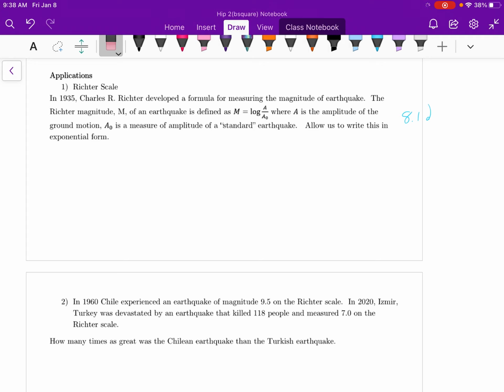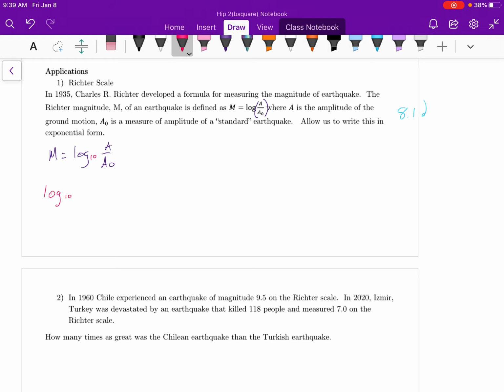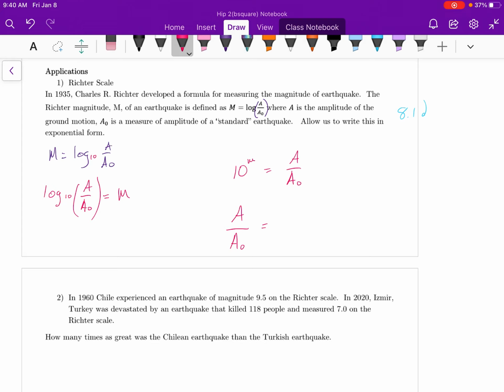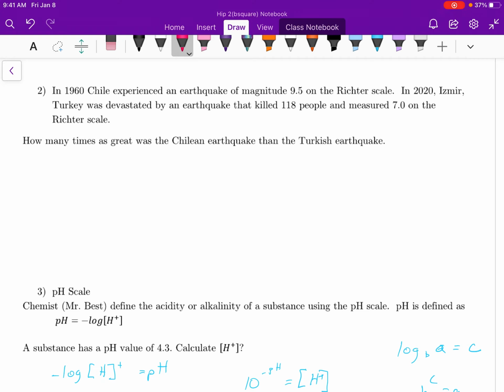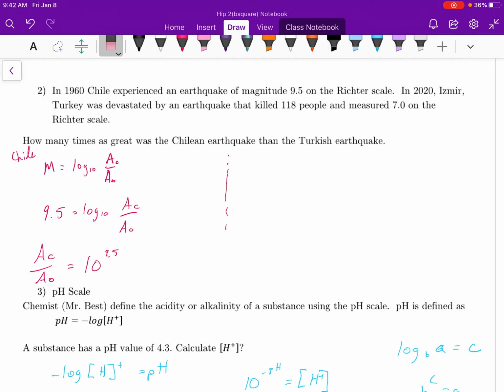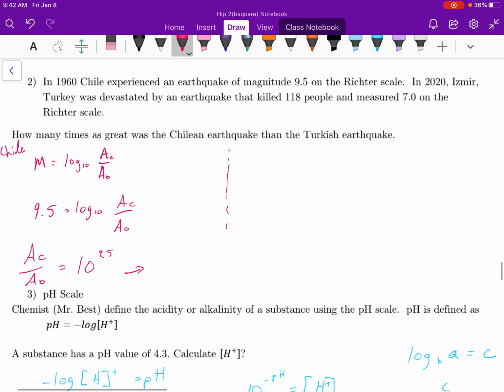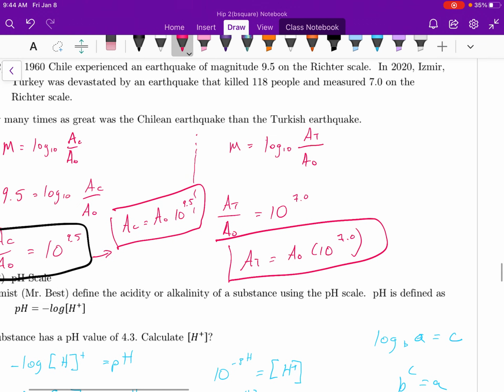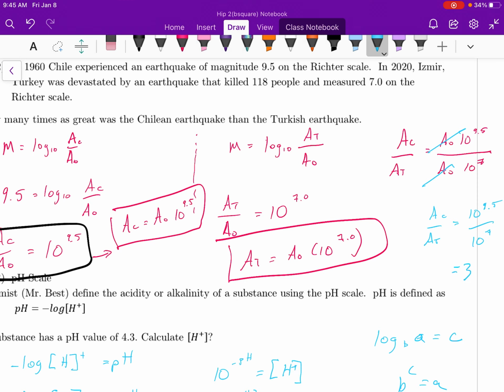PC12 8.1d Understanding Logarithms